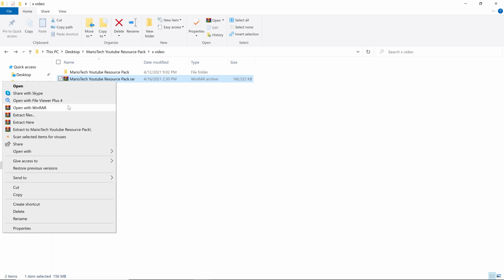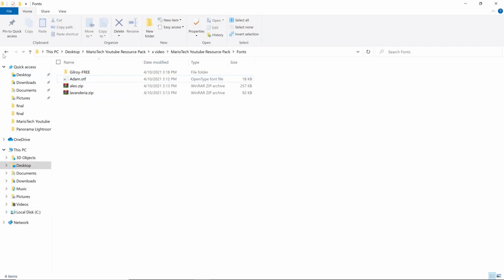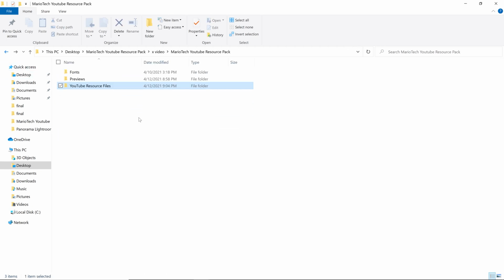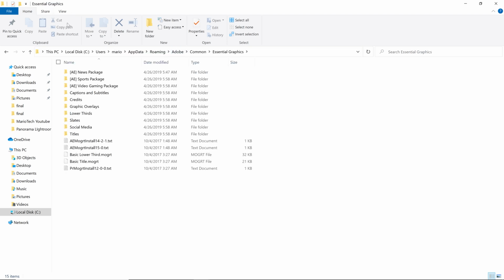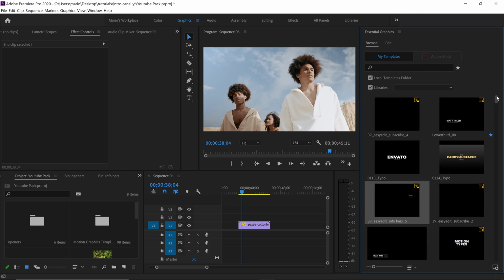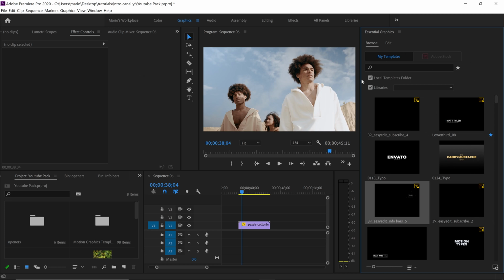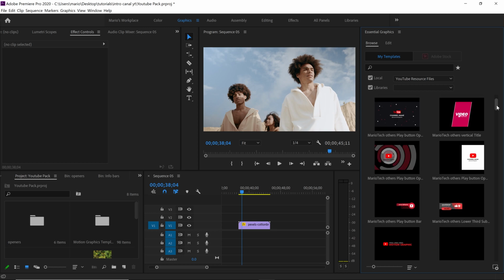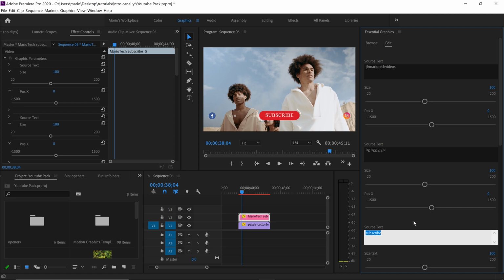FREE Youtube Pack for PREMIERE PRO | MarioTech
In this video I will show you how to install a FREE PACK with 100 Motion Graphics I prepared for you to use with PREMIERE PRO. I know you will like them.

Here is the link for you to get the FREE PACK, I changed it for a google drive file to make it easier.

If you want to copy them in the ADOBE folder, here is the path just don't forget to change the USERNAME.
(mac)
username/Library/Application Support/Adobe/Common/Essential Graphics/
(win)
c:\Users/username/AppData/Roaming/Adobe/Common/Essential Graphics/

Hope you enjoy the video and if you are interested in a PREMIERE PRO MASTERCLASS, I have a course with more than 4 hours of lessons with everything you need to know in detail. Here is the link with a Huge discount, I have limited coupons so don't think too much. I'll see you in class.